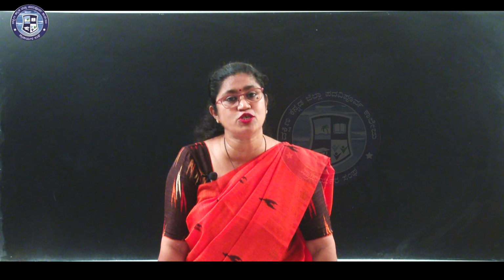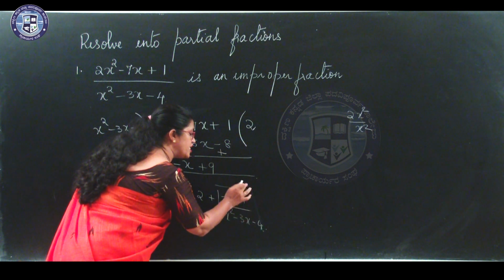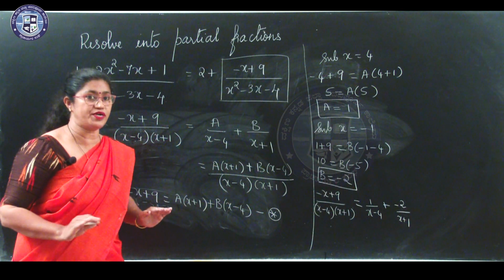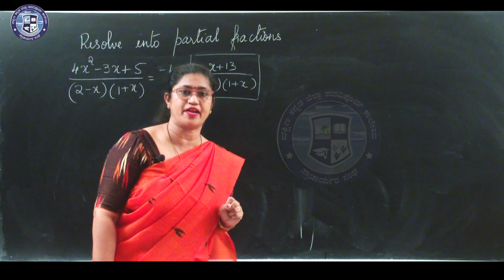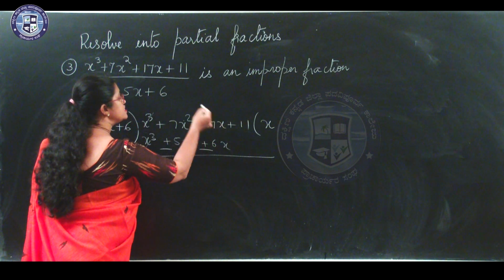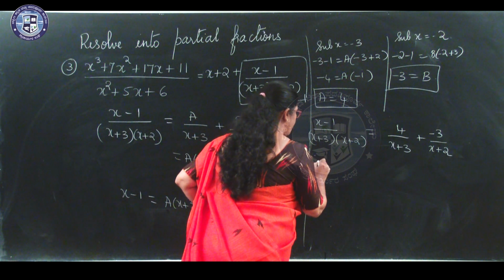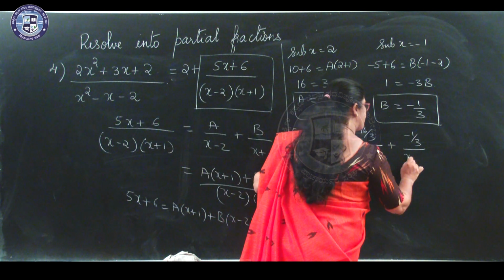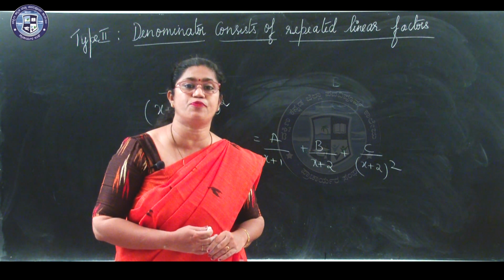Basic Maths Chapter 5 : Part 3/4 Partial Fractions || By Kiran Shetty